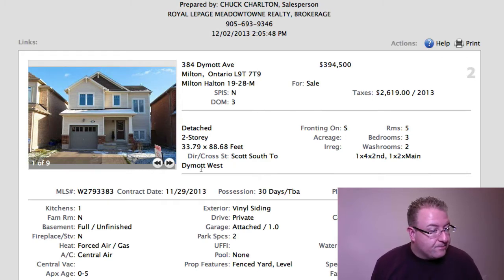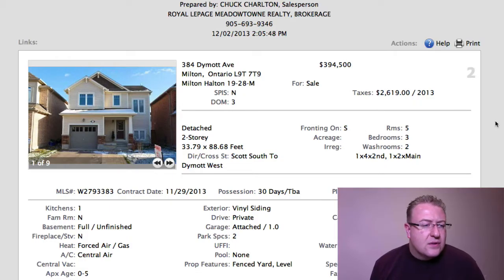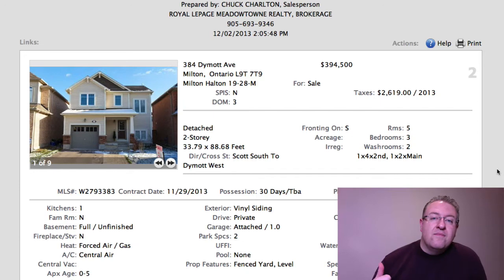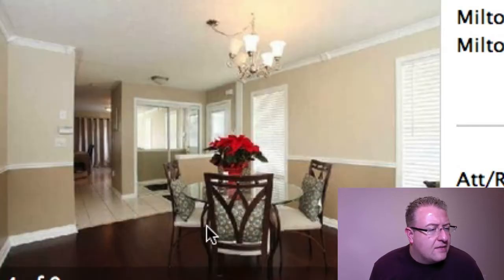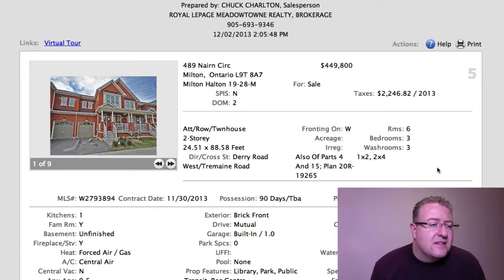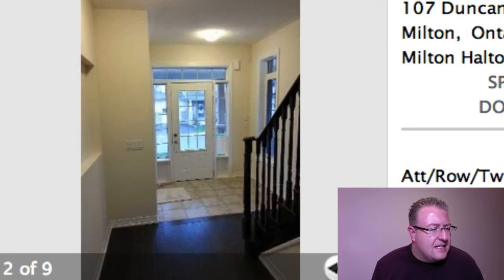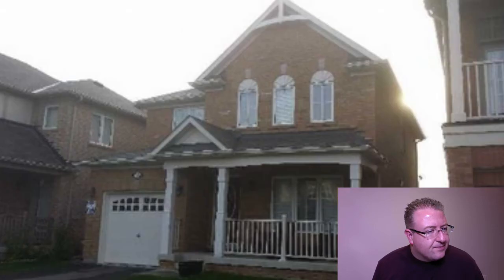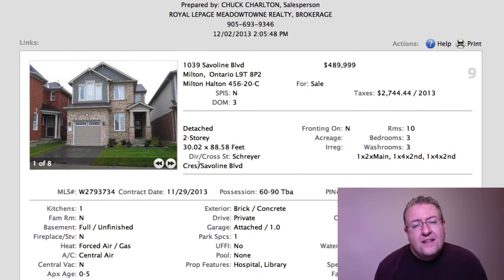Milton Daily Homes - December 2, 2013 - Fuzzy Buyers!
- One of today's homes is looking for a "fuzzy" buyer - do you know any?  I didn't shave this morning, so I suppose that makes me a contender!  It's a good list of 11 homes today, including a townhouse just a touch over $250k, which we don't see very often these days, and another rare find - a detached home for under $400k.  Now I'll show you why it may not be your best option even though it's tempting because of the price point.  Most of the other detached homes in this list are $475k+.  I like the home on Houston... a semi-detached with a finished basement for $399k is a good deal in my eyes, and there's a 1.67-acre lot on rural land (that will remain rural) in a very convenient location just a few minutes outside of town.  In fact, it's so close, it's on town water instead of a well.  And it has a bonus renovated & open concept kitchen plus a heated workshop.  So husband and wife can both be happy!  Looking forward to tomorrow night's Buyer Class, it should be a great time.